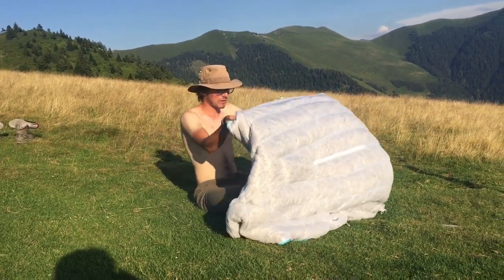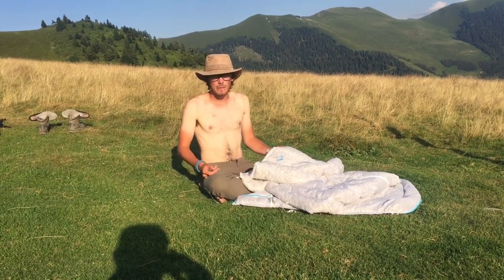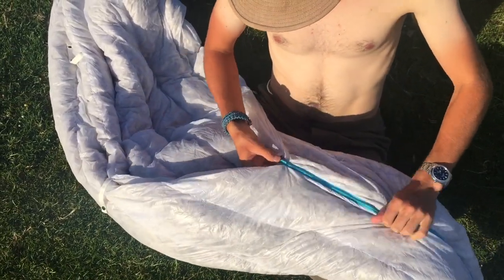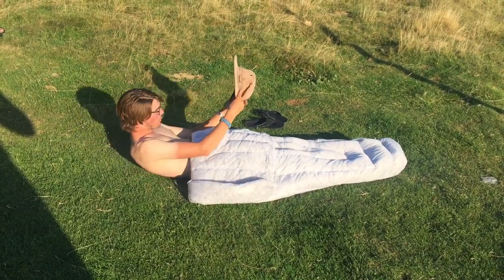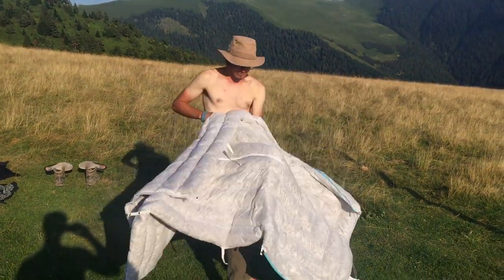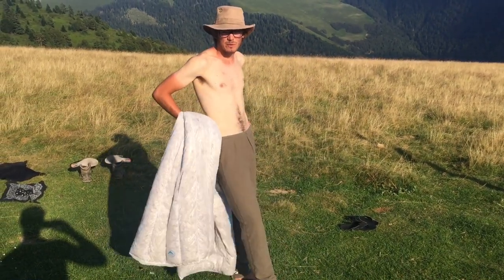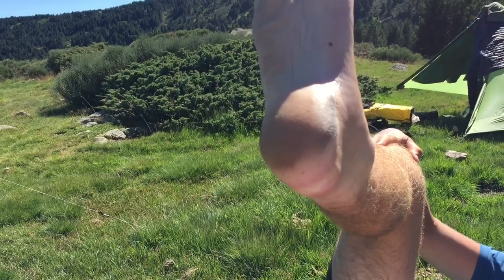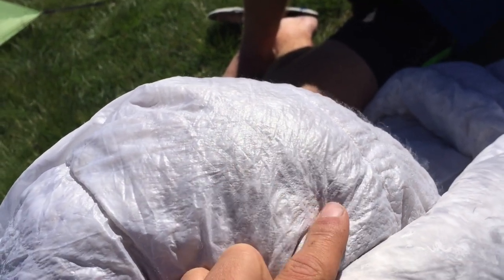Wind Hard Tiny Quilt Review - on the trail